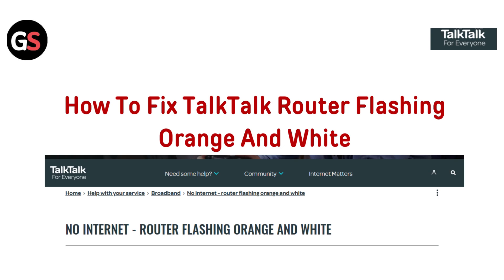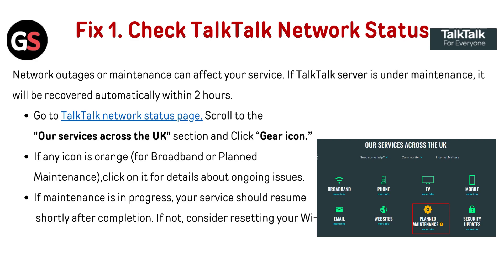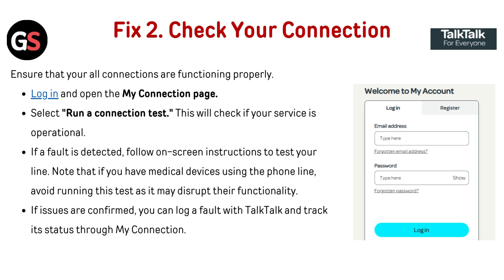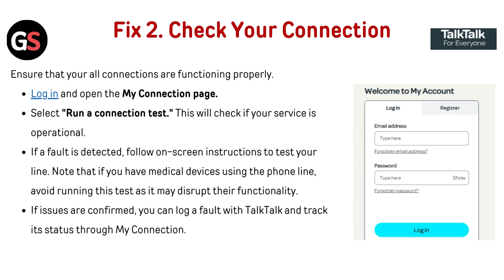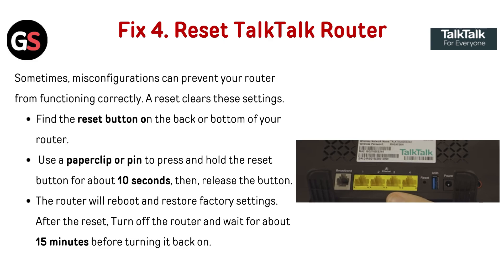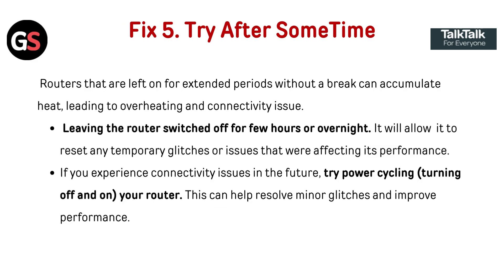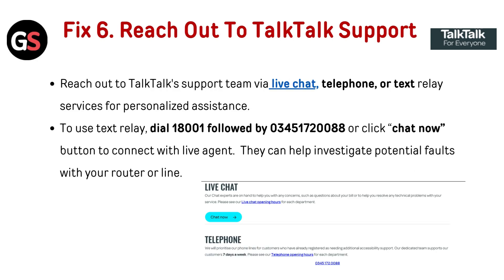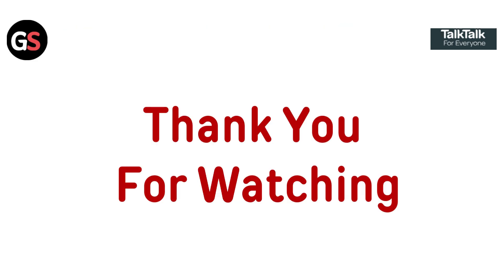How To Fix TalkTalk Router Flashing Orange And White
In this informative video, we will guide you through the process of resolving the issue of a TalkTalk router flashing orange and white. This common problem can disrupt your internet connection, but with our step-by-step instructions, you will learn how to troubleshoot and fix the issue effectively. Whether you are a novice or an experienced user, our tips will help you restore your internet service quickly. Join us as we explore the potential causes and solutions for this router malfunction.

00:00 Introduction
00:26 Fix 1. Check TalkTalk Network Status
01:05 Fix 2. Check Your Connection
01:36 Fix 3. Inspect Your Equipment
02:00 Fix 4. Reset TalkTalk Router
02:29 Fix 5. Try After SomeTime
03:01 Fix 6. Reach Out To TalkTalk Support